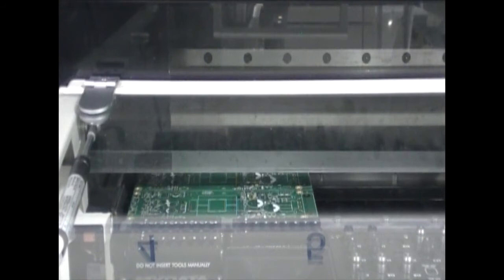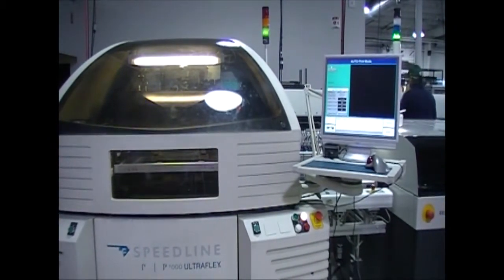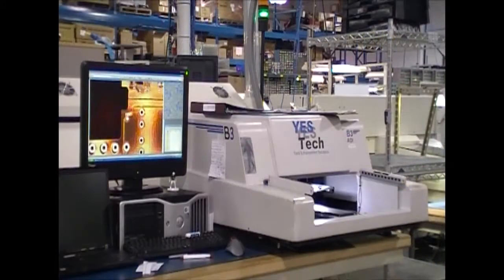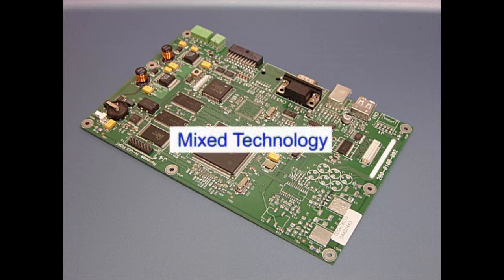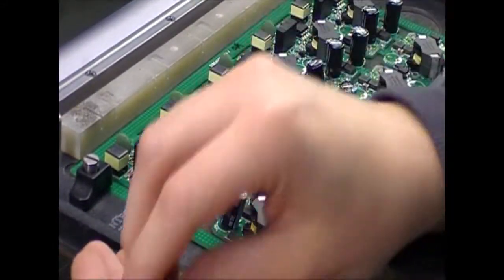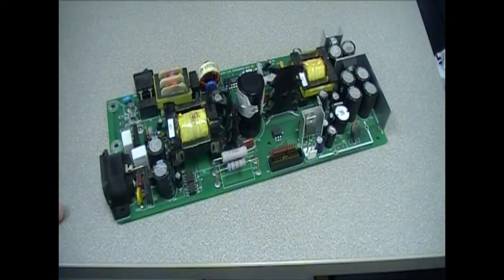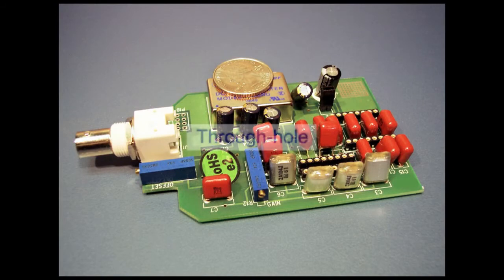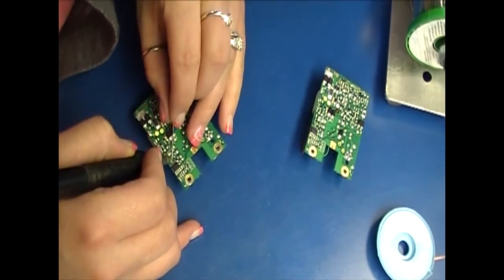Why double-sided boards increase manufacturing costs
Double-sided boards are fine when necessary. But often, spending a little more time on design and layout can eliminate the need for the second side, and save a lot of money in the manufacturing costs over the life of the product. In this video we look at the manufacturing process for single-sided vs. double-sided boards and show how you can reduce manufacturing costs by following a few simple design guidelines.